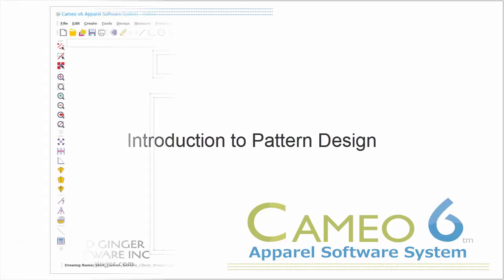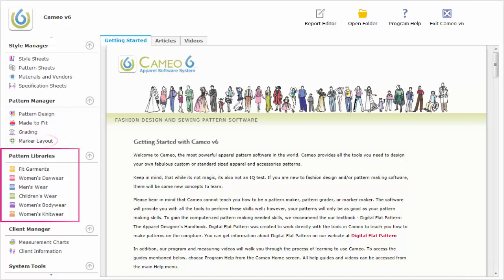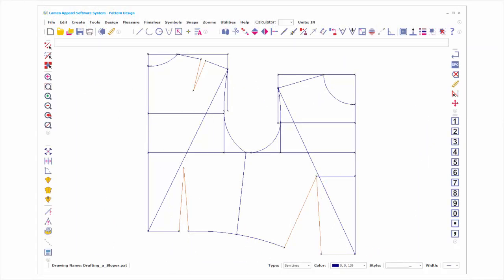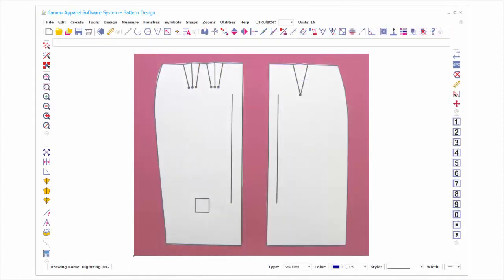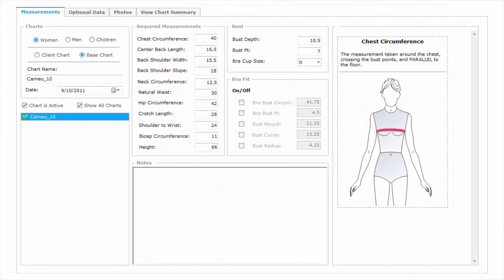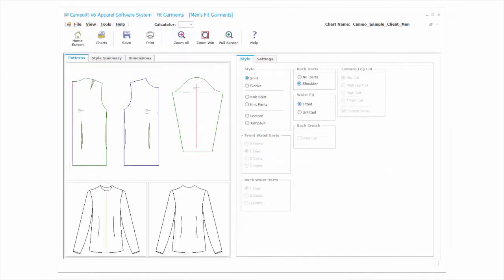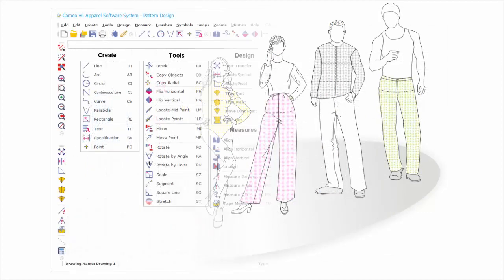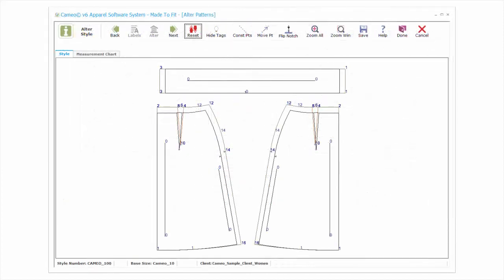Introduction to Cameo v6 Pattern Design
Overall introduction to the Cameo v6 Pattern Design module for creating, digitizing, and editing apparel patterns